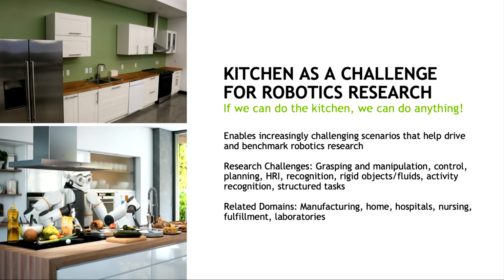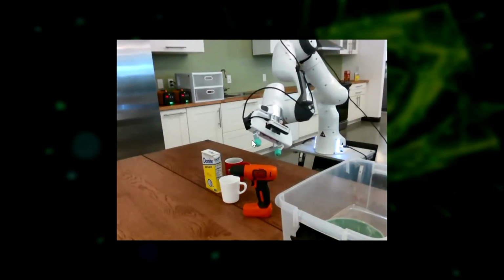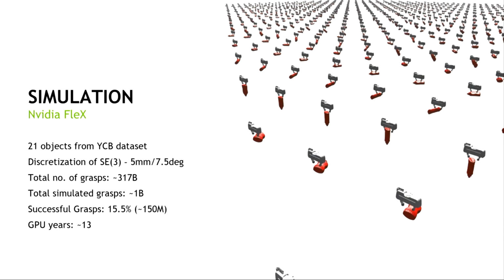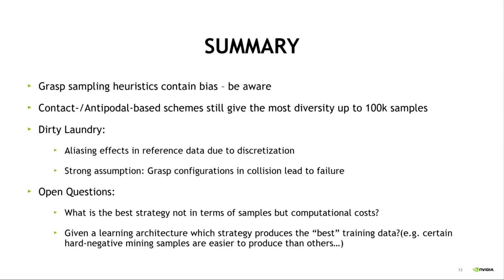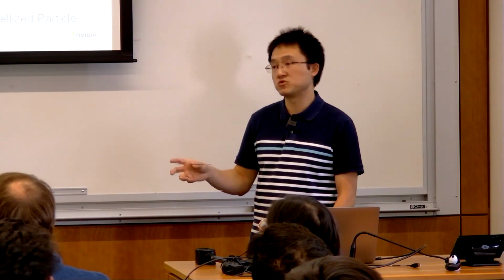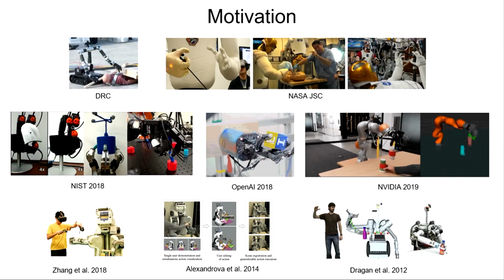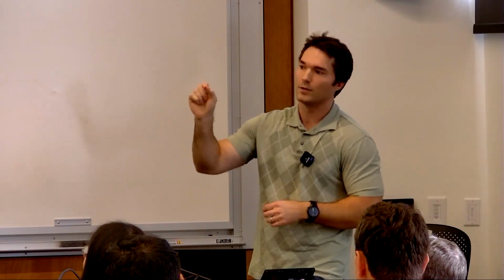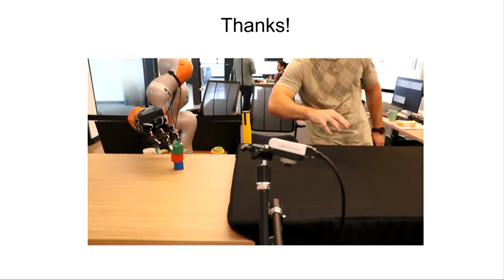Fall 2019 Robotics Colloquium: NVIDIA Robotics Lab Part 1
Presenters: Dieter Fox, Clemens Eppner, Yu Xiang, Ankur Hand, and Karl Van Wyk of the NVIDIA Robotics Lab

This video features the above presenters discussing the robotics research done at the NVIDIA Robotics Research Lab. NVIDIA is using artificial intelligence (AI) to enable breakthroughs in robotics that solve real-world problems in industries like manufacturing, logistics, healthcare, and more. The new NVIDIA AI Robotics Research Lab in Seattle is a center of excellence that focuses on areas such as robot manipulation, physics-based simulation, and robot perception.

The goal of the lab is to develop the next generation of robots that can robustly manipulate the physical world and work alongside humans.

This video was originally recorded on September 27, 2019 and is closed captioned.